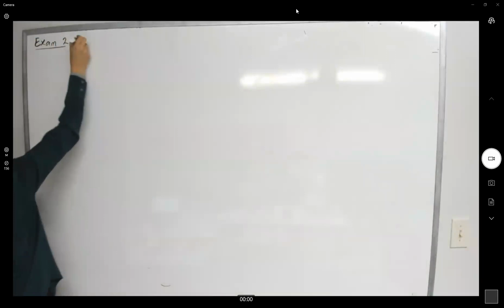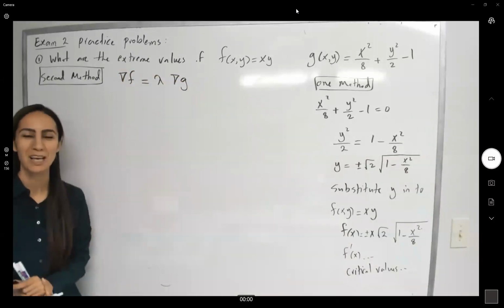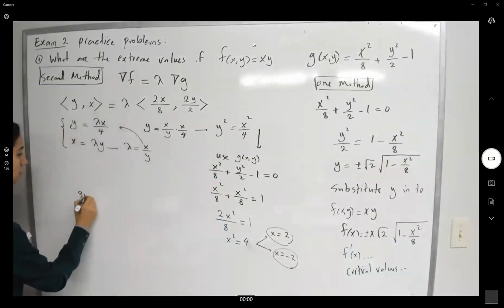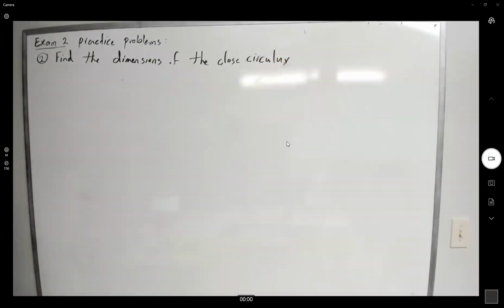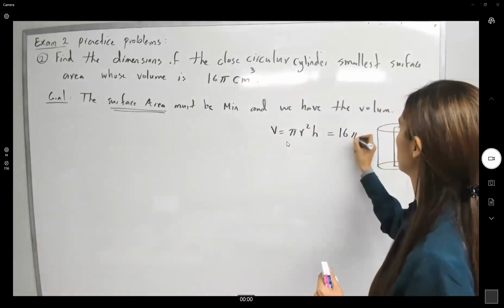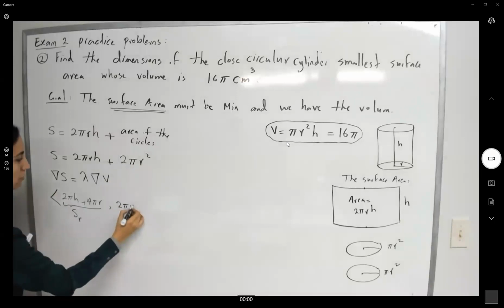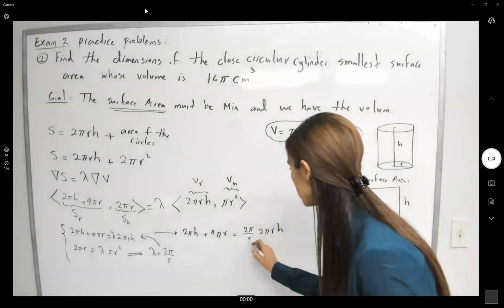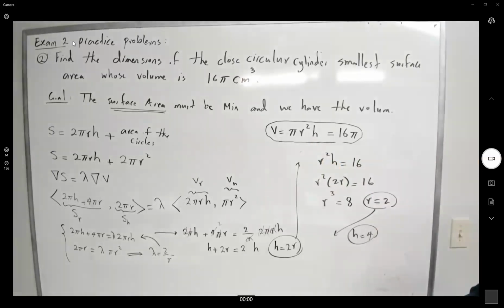Math 1D/ Exam 2 Review/ Q1 and Q2